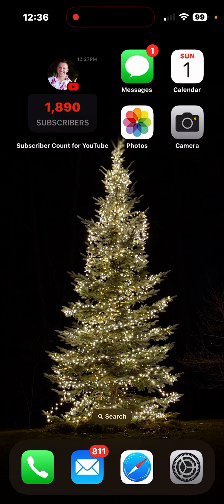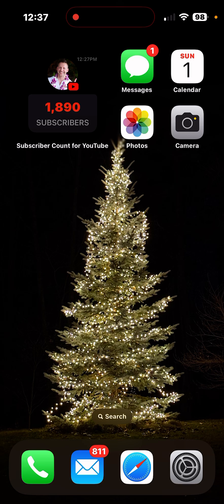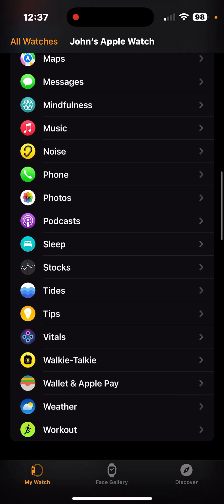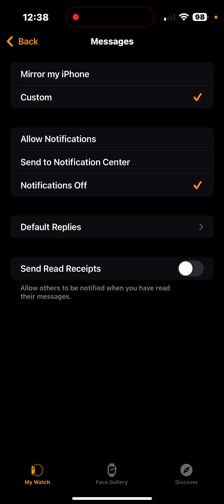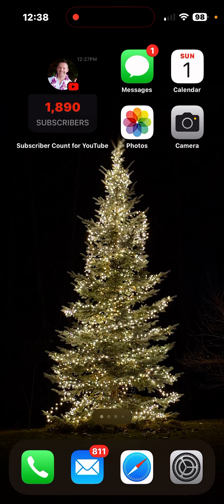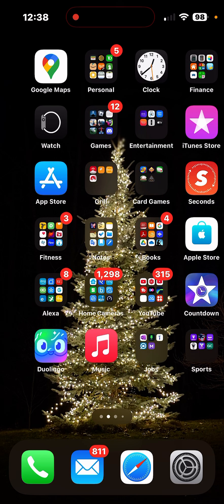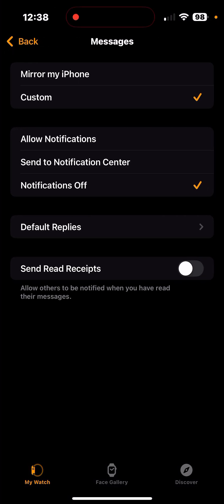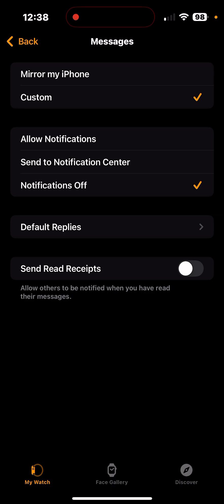How to stop missing texts when you have an Apple Watch on silent and iPhone doesn’t make sound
iPhone Apple Watch messages sounds fix.